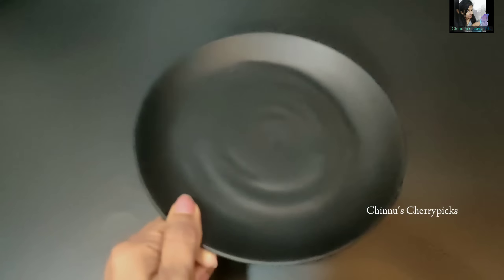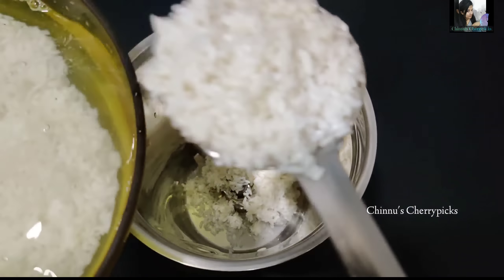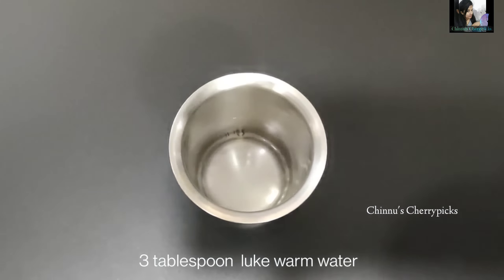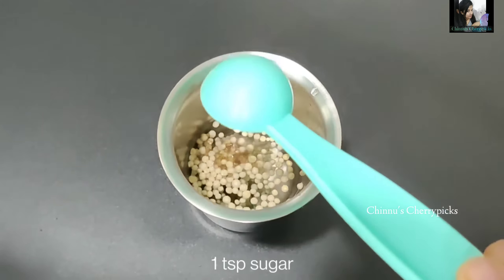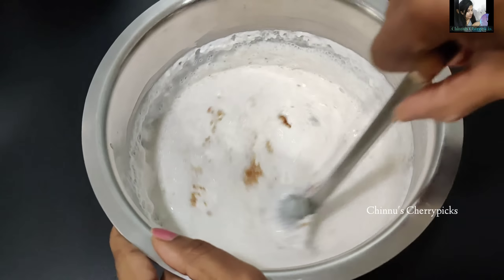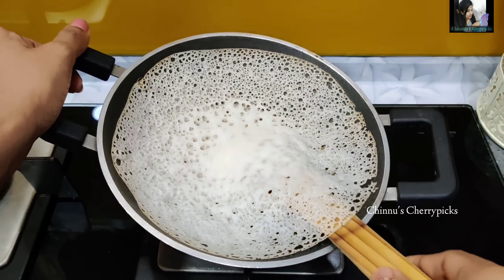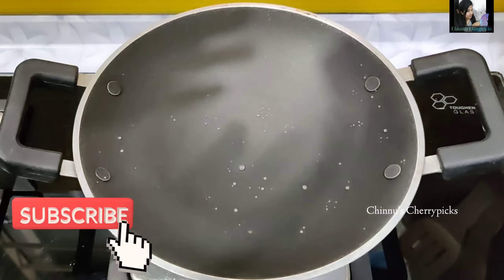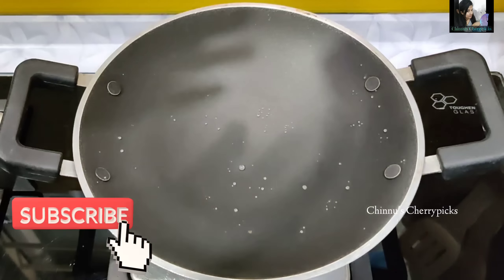Perfect Appam 🤩 വലുതാവുന്നവരെ ഞാൻ കരുതിയത് എല്ലാരും ഇങ്ങനെ തന്നെയാണ് അപ്പം ഉണ്ടാക്കുന്നത് എന്നാണ്🤭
using wheat flour in half in hour.  സോഫ്റ്റ് അപ്പം തയ്യാറാക്കുന്ന വിധം |  അപ്പം തയ്യാറാക്കുന്ന വിധം  | വെള്ളയപ്പം തയ്യാറാക്കുന്ന വിധം | പാലപ്പം തയ്യാറാക്കുന്ന വിധം |  യീസ്റ്റ് ഉപയോഗിച്ച് അപ്പം തയ്യാറാക്കുന്ന വിധം തയ്യാറാക്കുന്ന വിധം | Palappam recipe in malayalam|  Viral Appam recipe |  traditional Appam recipe using yeast | perfect Appam recipe | original appam  recipe

 Chinnu's Cherrypicks rice appam |
Chinnus cherry picks  paal appam
 paalappam recipe| rice paalappam | original appam recipe | raw rice palappam |
easy breakfast ideas| instant breakfast i ,  roasted rice flour recipes,  simple breakfast ideas,  breakfast that doesn't require curry |  malayalam breakfast ideas quick breakfast ideas| simple kerala breakfast | kerala recipes | authentic kerala food recipes |
Half an hour breakfast ideas Kerala style |
Wheat flour  breakfast ideas Kerala style |
praathal ideas using ari podi |
Kerala breakfast quick recipes
Wheat flour big breakfast ideas Kerala
easy food ideas malayalam| instant recipe ideas  thani naadan vibavangal | best easy recipes channel|  best kerala recipes | how to make recipes |south Indian recipes with English subtitles | malayalam naadan food | veg recipes of keralaeasy breakfast ideas| instant breakfast ideas | quick breakfast ideas| simple kerala breakfast |
chinnu  Cherrypicks| children breakfast | kids breakfast | kids breakfast ideas| breakfast recipes malayalam| variety breakfast ideas |